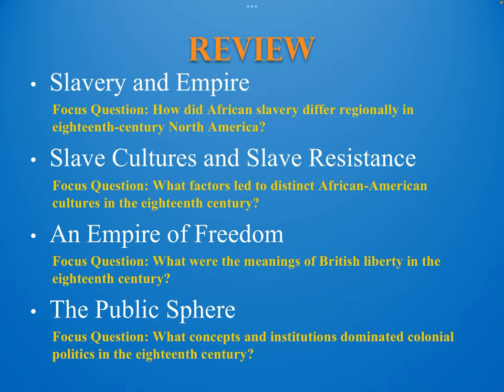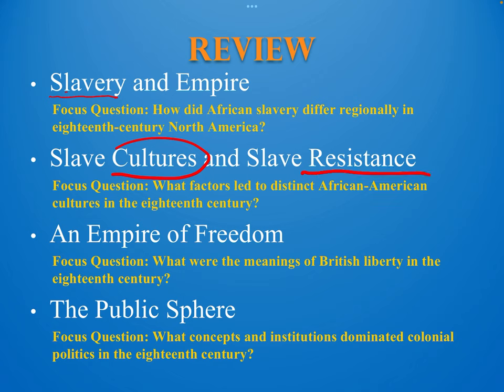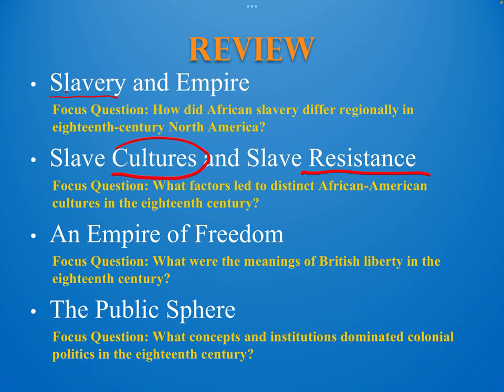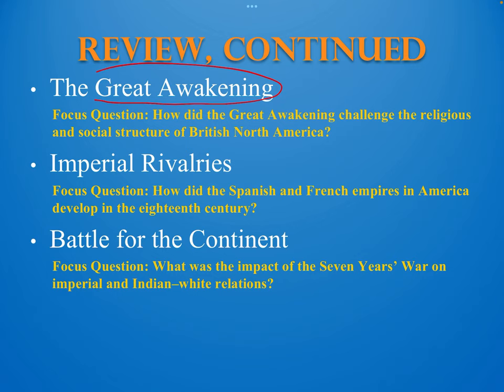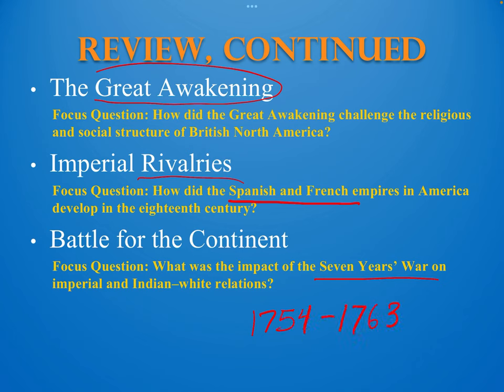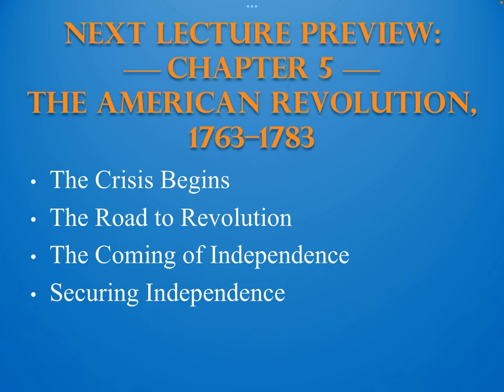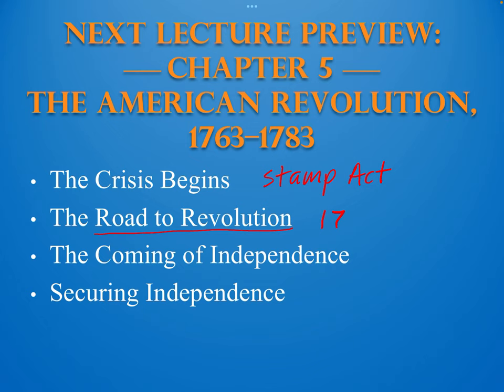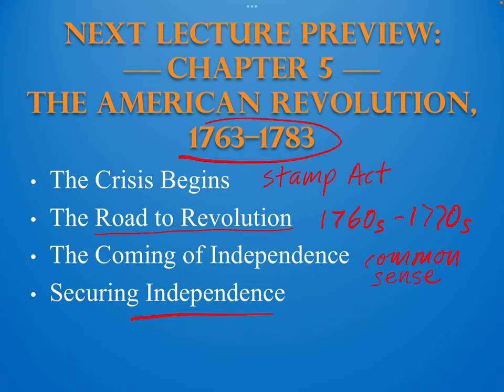Chapter 4 review and chapter 5 preview - Give Me Liberty!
In this video I discuss the main ideas in chapter 4, in Eric Foner's Give Me Liberty!